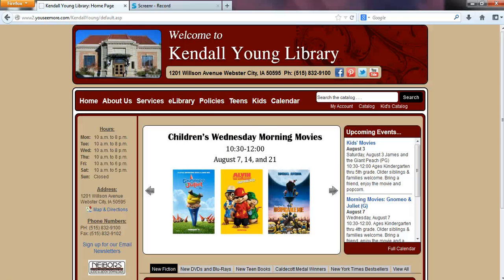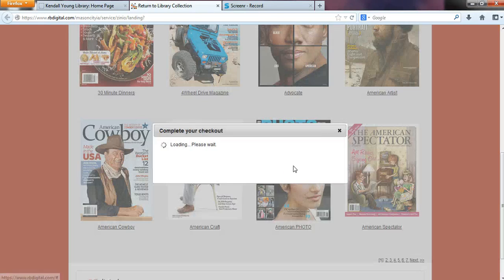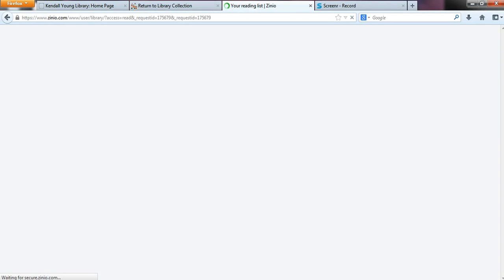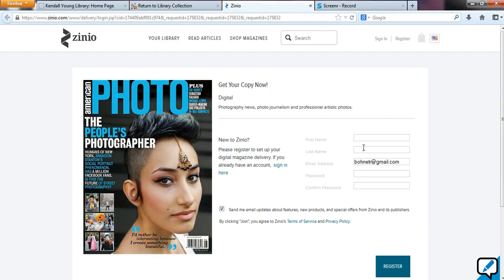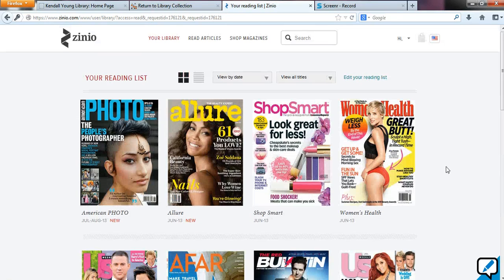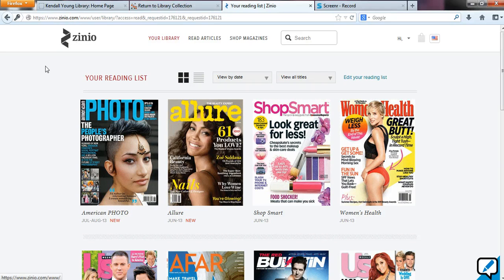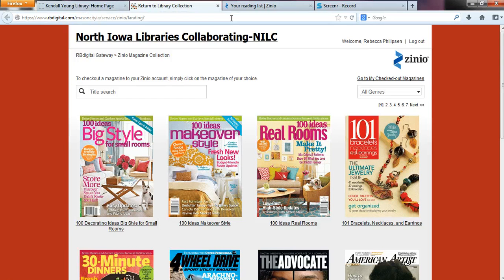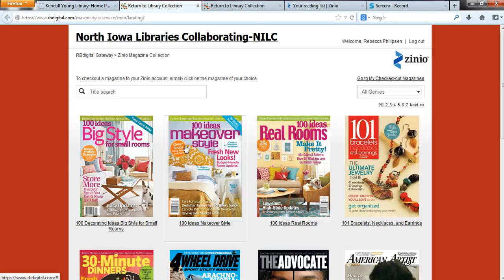Browsing and checking out eMagazines through Zinio